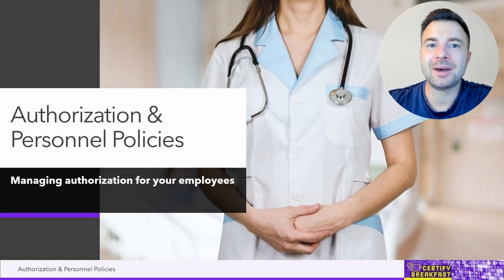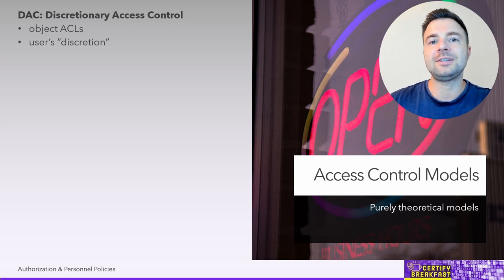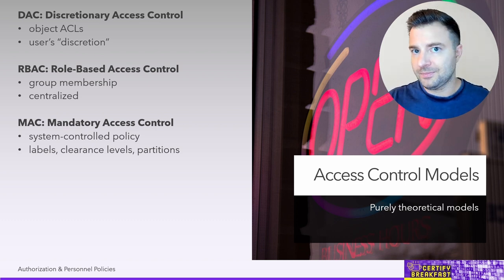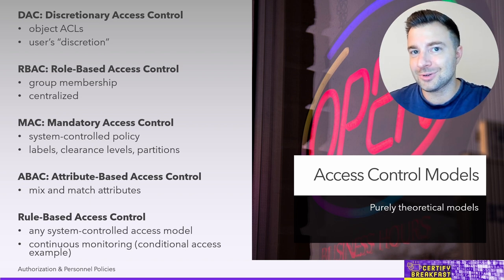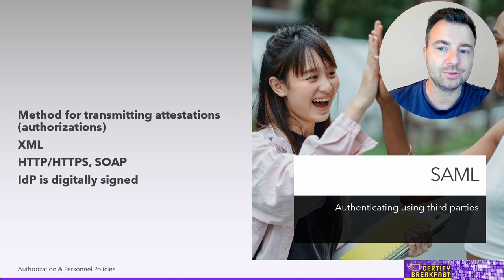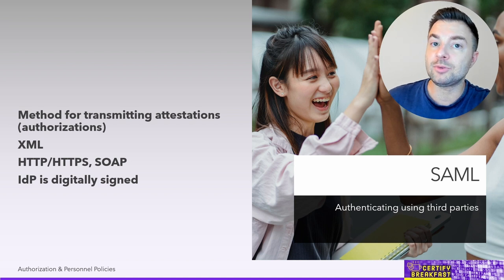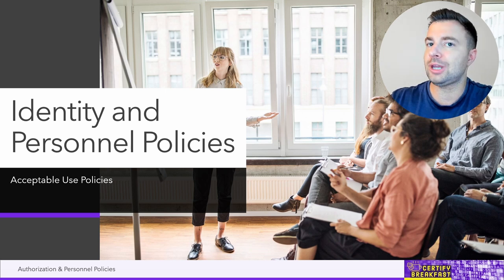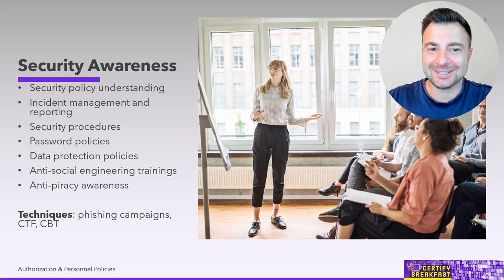CompTIA Security+ Full Course: Authorization and Personnel Policies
Authorization and Personnel Policies

Exam blueprint objectives covered in this video:
✅2.4 Summarize authentication and authorization design concepts
✅3.8 Given a scenario, implement authentication and authorization solutions
✅(partial)4.1 Given a scenario, use the appropriate tool to assess organizational security
✅5.3 Explain the importance of policies to organizational security

I'm a CCIE (36818), CEH, CCNP,  CCDP, CCNA (3 tracks), CompTIA Network+, Security+ and CySA+ certified, along with many other Cisco, Fortinet, VMware, Hashicorp, Microsoft and Docker certifications. So I hope I know enough to teach you something! 😊
Ready to pass your CompTIA Security+ exam?

This series of FREE trainings for CompTIA Security+ will prepare you for the SY0-601 exam so let's get started!

☕️ Downloadable all-in-one bundle: STUDY GUIDE (260 pages!), cheat sheet and PDF slides